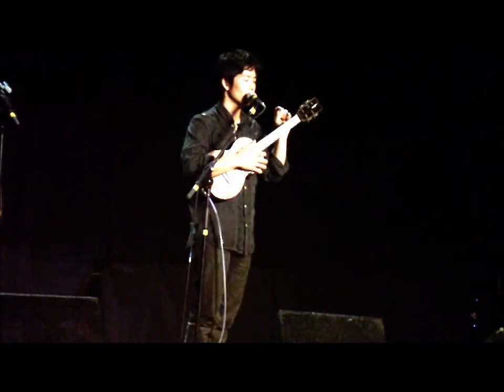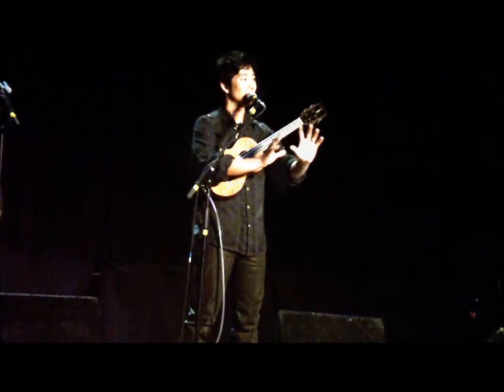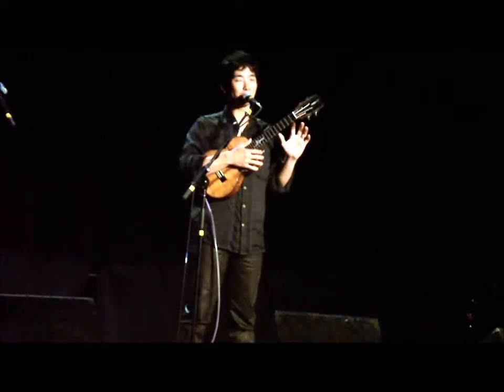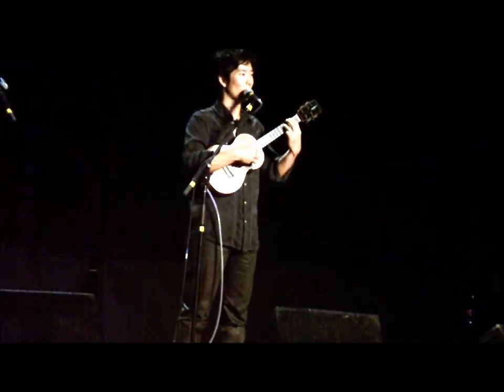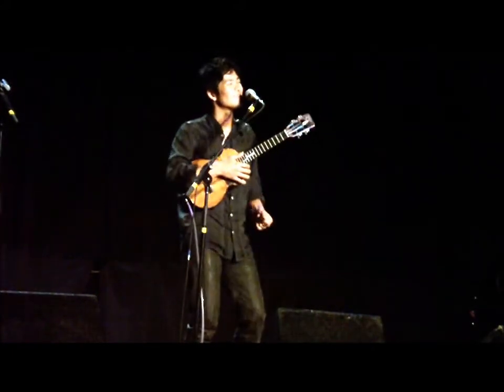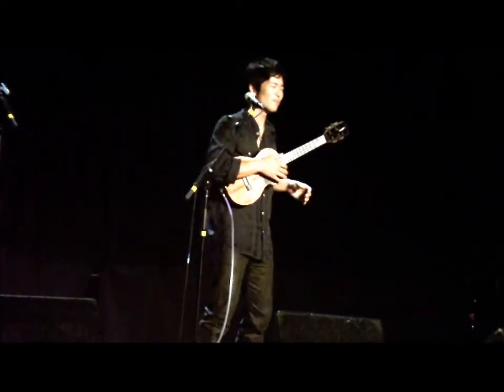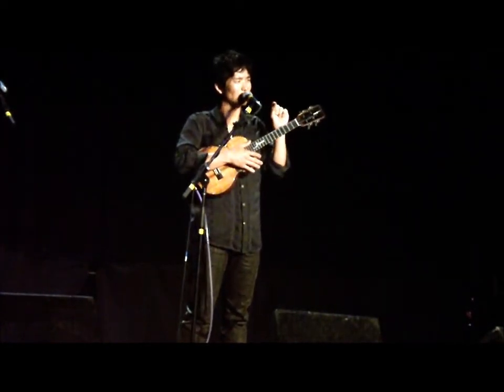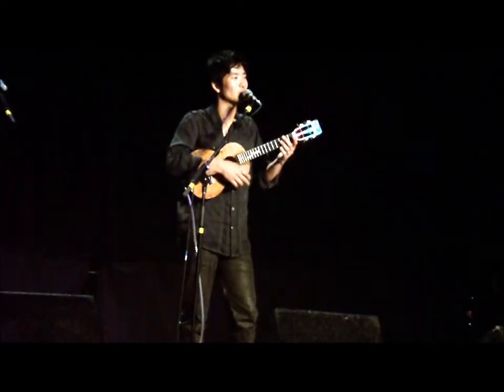Gj''s Jake Shimabukuro WkShop Part III 5'18'12 DenverUkeFest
Jake wow'ed us with his talent and personality during the Denver UkeFest '12.